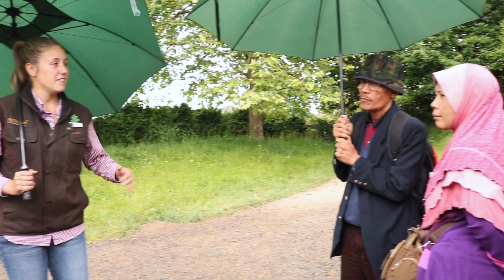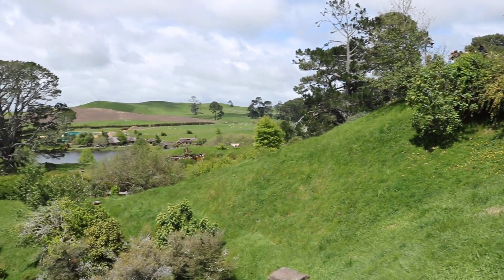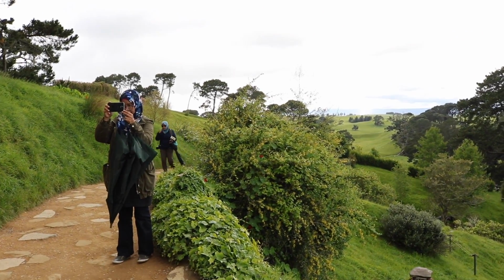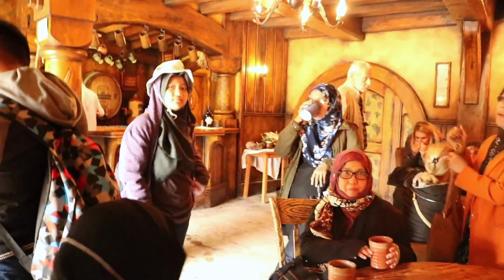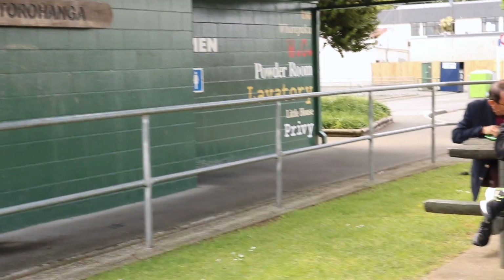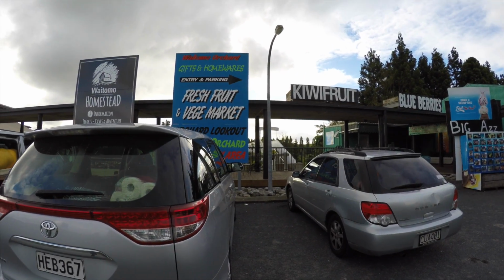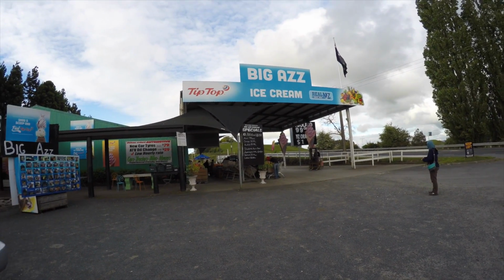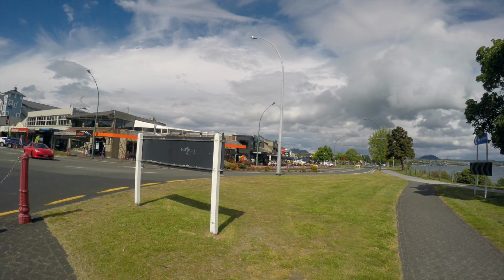TRAVEL CHIC: NEW ZEALAND Part 1 | Rin Mynah Lips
Hey guys! I am back with more videos, but this time it's about my trip to New Zealand! This is my first time ever attempt to do a vlog, so it's a messy one for sure. I really appreciate it if you guys could watch it and give me comments for improvement.

This is a 12 days trip to the North and South Islands of NZ. It's a long blog so have to cut it into 2 or 3 parts. I'll upload the next part as soon as possible inshallah.

If you guys are interested to see my travel photos, you can head over to my personal instagram profile @arinsyukur or use hashtag arinaseetheworld.

Leave down any suggestion for my future videos down on the comment section. I will definitely consider it.

*hugsandkisses*